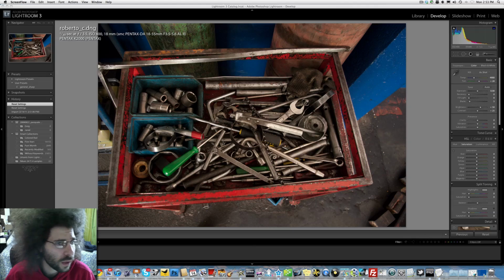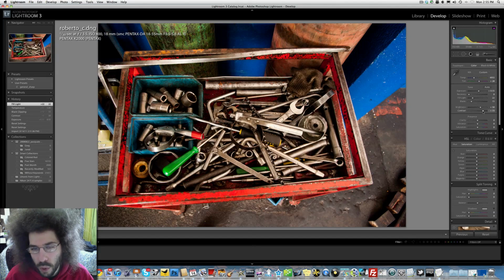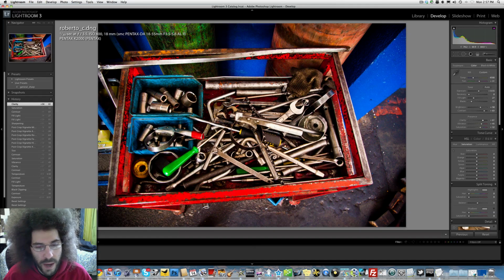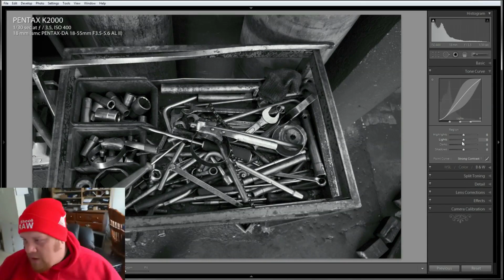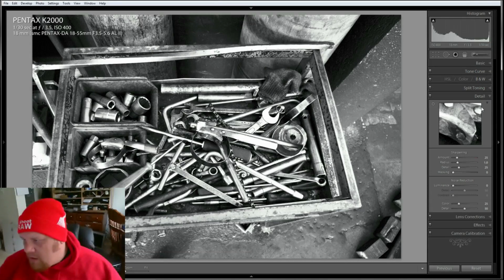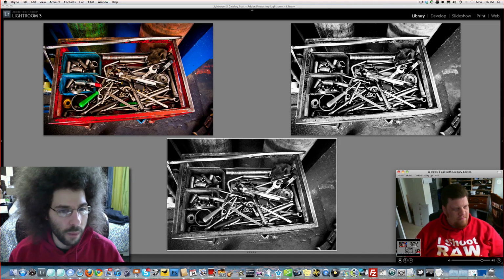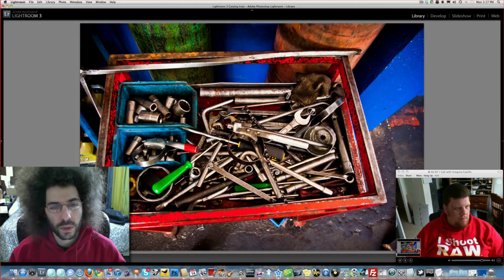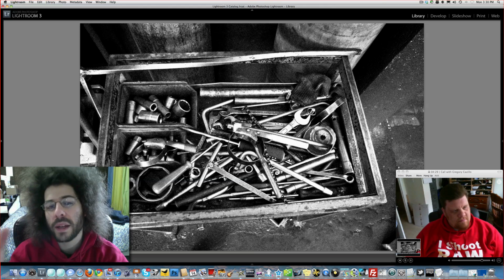How to Edit a DNG File from a Pentax DSLR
This is the 17th week we have done this RAW file editing and this is the first time we edit a file from a Pentax.

How would you edit this file, click the link above to download the RAW file.